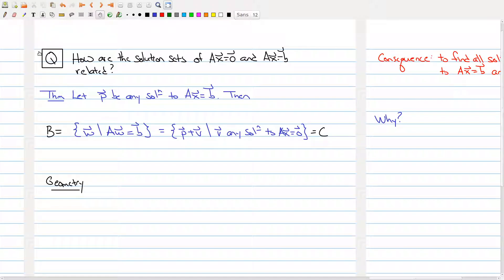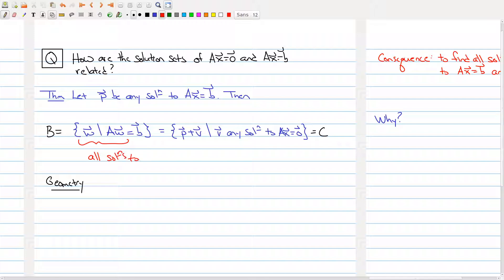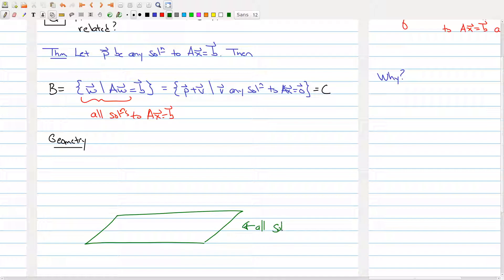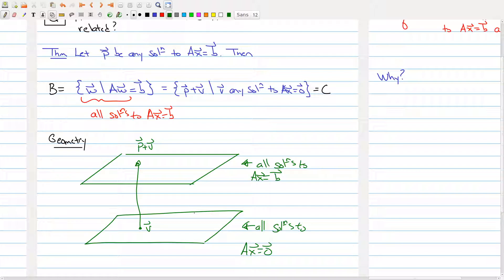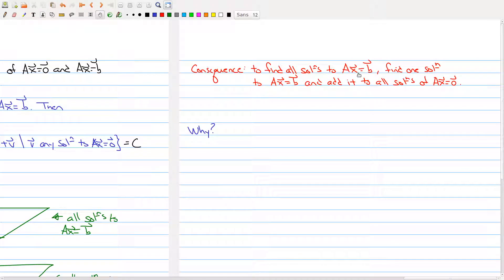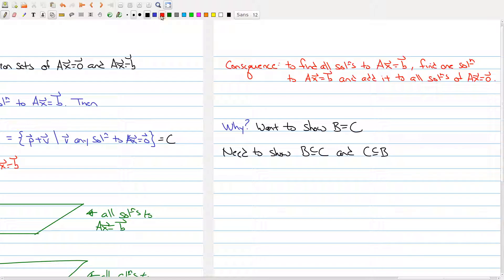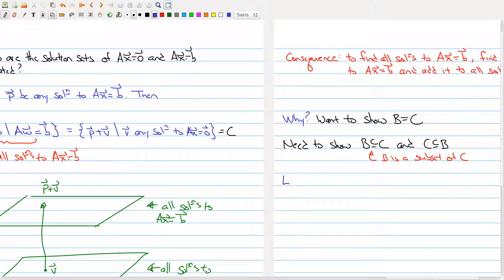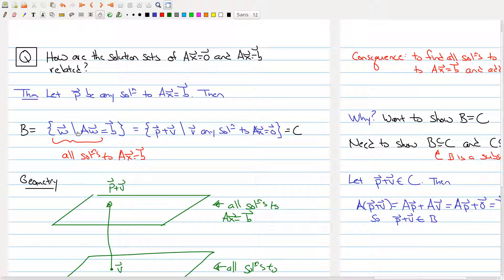Math 1B03 (2020-2021) Lecture 6 Part 3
In Lecture 6 we look at solutions sets of linear equations.  The third part describes the connection between the solution sets of homogeneous and non-homogeneous systems of linear equations.